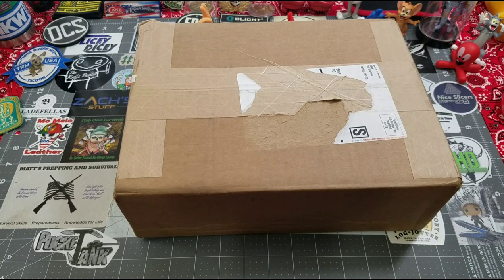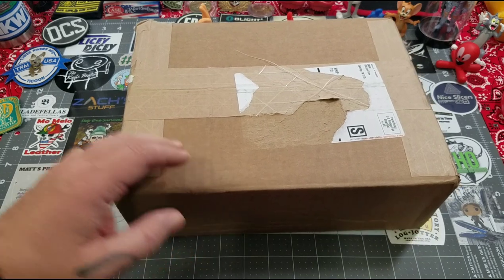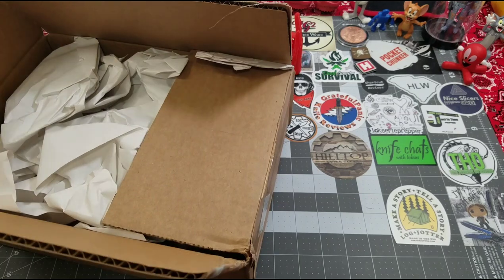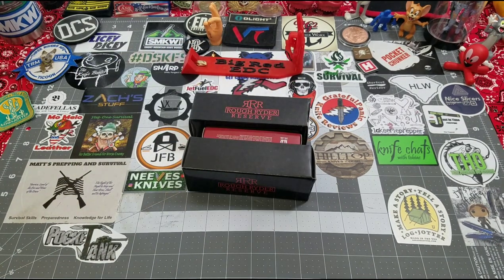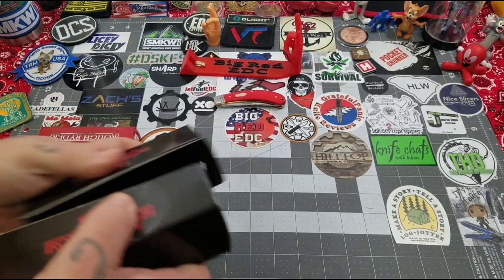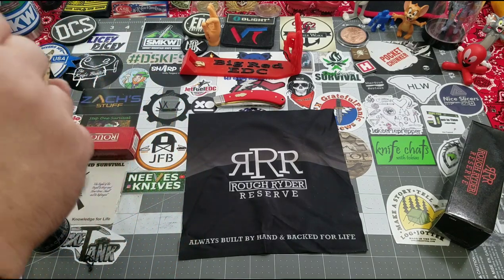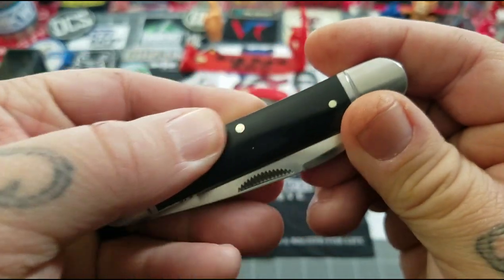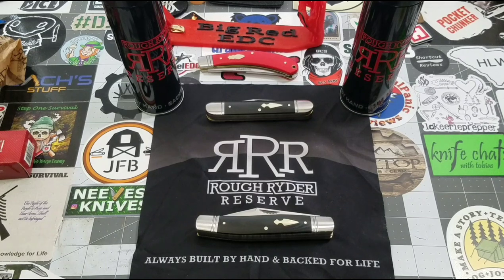Mail Call From SMKW - More Rough Ryder Reserve!!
Got a box of Rough Ryders including two of the new Rough Ryder Reserve knives! Let's check them out!